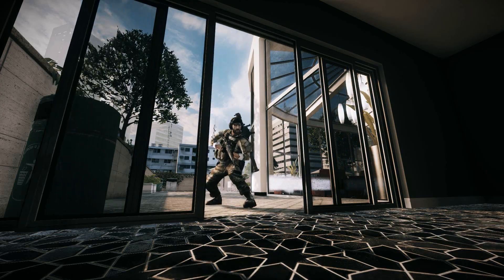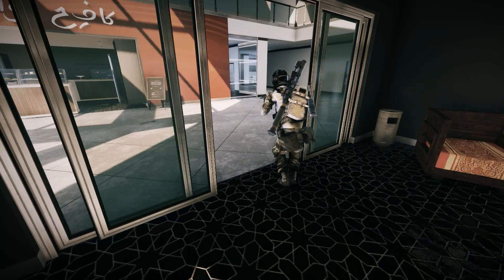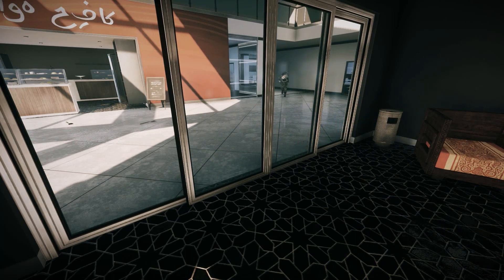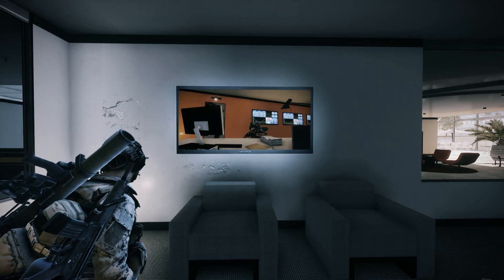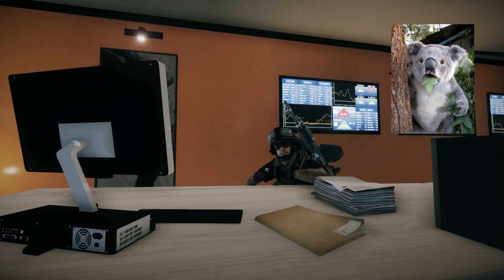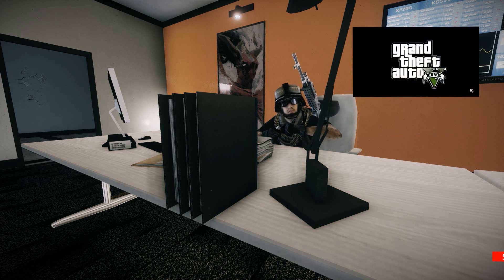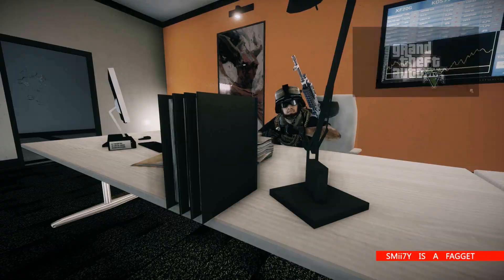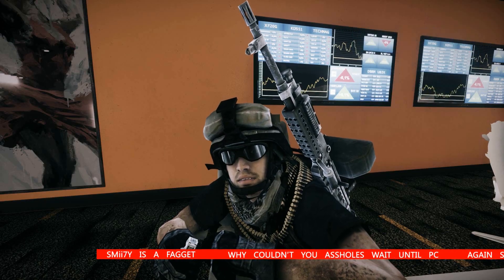GTA V & Battlefield 3 - Where Is Everyone?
Woke up this morning and had this idea pop up in my head cause it was eerily quiet on my Battlelog / Skype & Teamspeak channels. Enjoy :P

Special thanks to Bloodhay for the news recording and Dafix for the physical acting.